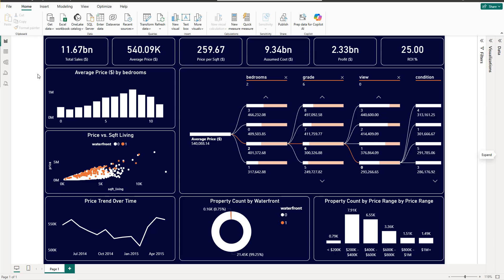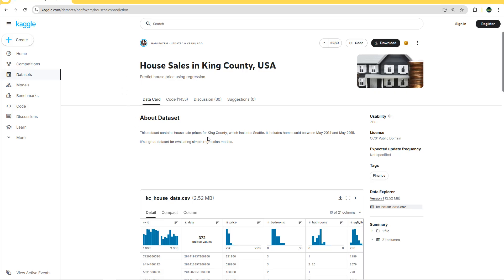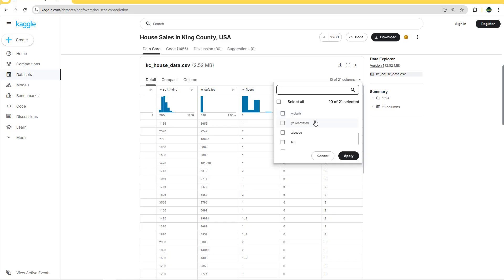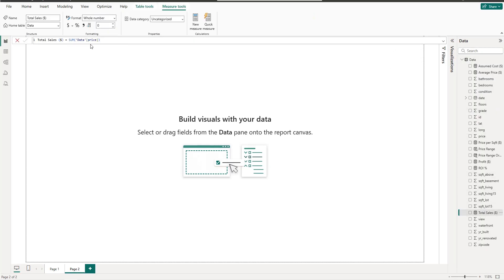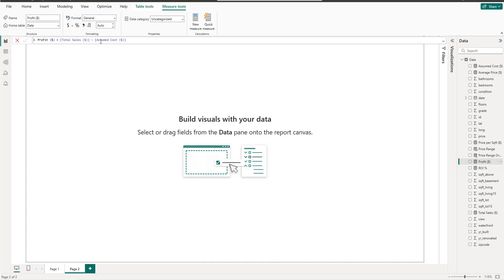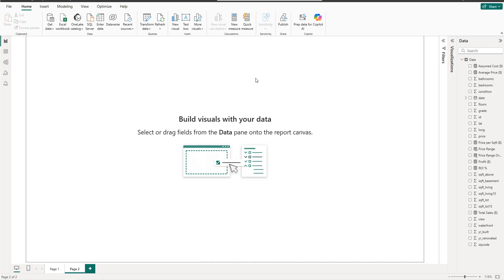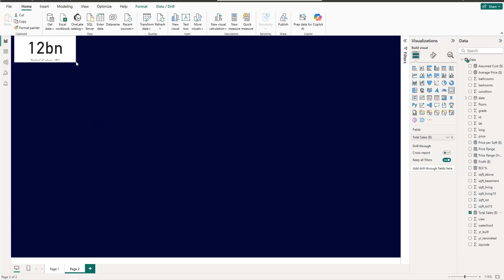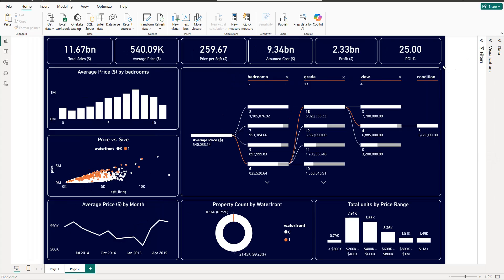Create an Amazing Power BI Dashboard in 19 minutes | Real Estate Sales Dashboard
🎯 Problem Statement
Real estate investors, analysts, and brokers often struggle to understand which property types, price ranges, or features drive profitability.
Raw transaction data is scattered and difficult to interpret — making it hard to answer questions like:
Which bedroom type gives the best ROI?
Are waterfront homes really worth the premium?
How do price trends shift month-to-month?
This dashboard solves the problem by transforming raw property data into a clear, interactive visual story — revealing patterns, profitability, and key market drivers in seconds.

In this Power BI tutorial, you’ll learn how to build a professional Real Estate Dashboard from scratch using Power BI Desktop.
We’ll transform property data into actionable insights with clean visuals, KPIs, and interactive charts that highlight profitability and trends.

You’ll learn how to:
Create KPI cards for Total Sales, Average Price, ROI, and Profit
Design bar, scatter, line, and donut charts for key performance comparisons
Build a Decomposition Tree to analyze price drivers by bedroom, grade, and view
Implement DAX measures for Profit, Cost, and ROI
Use themes and layouts to match a modern, investor-grade visual style
Segment properties by price range and location (e.g., waterfront)
Analyze seasonal price fluctuations using time-based visuals

📈 Key Insights
🛏 Average Price by Bedrooms
Price increases with bedroom count up to around 7–8 bedrooms, then slightly declines.
Indicates diminishing returns on very large homes.

📉 Price vs Size
Positive correlation between size and price.
Waterfront properties (orange dots) command premium prices even at smaller sizes.

💧 Waterfront Analysis
Only 0.75 % of properties are waterfront.
Yet they represent a significant share of high-value transactions, showing strong luxury demand.

🪜 Decomposition Tree
Bedrooms, grade, and view are the strongest price drivers.
Higher grade and better view significantly boost average prices.
Grade 13 + View 3 or 4 deliver the highest valuations (above $6.8 M).

📅 Average Price by Month
Volatility observed across months; dip around Jan 2015 followed by strong rebound by Apr 2015.
Suggests cyclical buyer behavior or seasonality.

💰 Price Range Distribution
$200K–$600K dominates with ~14K+ units sold.
Luxury segment ($1M+) smaller in count but large in total value contribution.

💡 Summary Insights
Market shows strong mid-tier activity and healthy luxury margins.
Waterfront and high-grade homes deliver outsized ROI.
Larger homes beyond 8 bedrooms may not scale profitably.
Stable ROI (25%) implies an efficient, well-priced market.
Seasonal trends could guide optimal listing and launch periods.

Power query
Sales dashboard
Sales project
Sales dataset
Real Estate dashboard
Data analysis with power bi
DataScience RoadMap

Data Science Path:

1. Data Science Math skills - Duke University

2. Inferential Statistics - Duke University

5. Data Science Specialization - Johns Hopkins University

13. TensorFlow Data & Deployment Specialization

14. Natural Language Processing Specialization

16.  Practical Data Science on AWS

3. Google Advanced Data Analytics